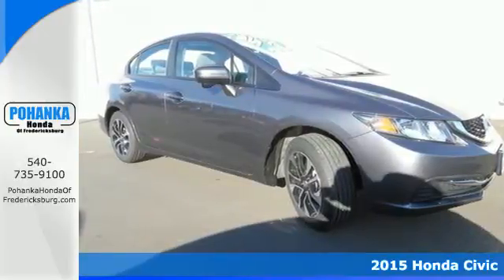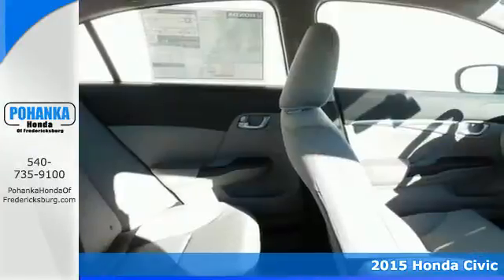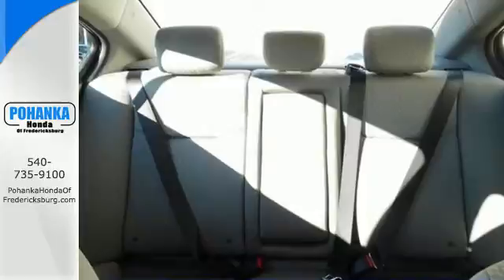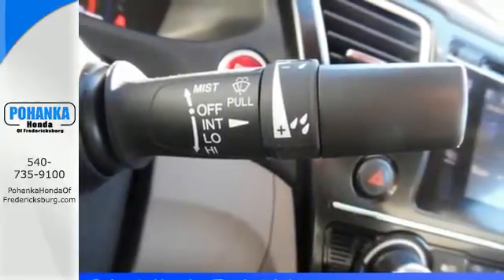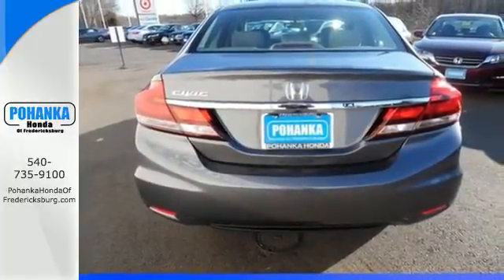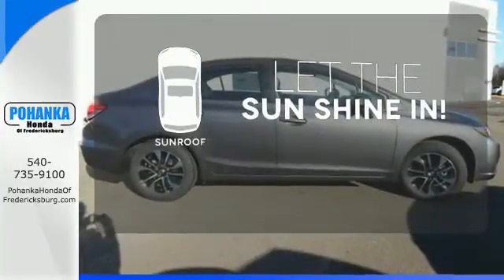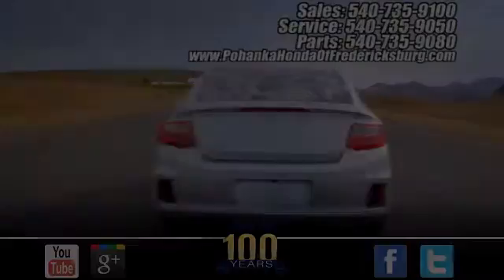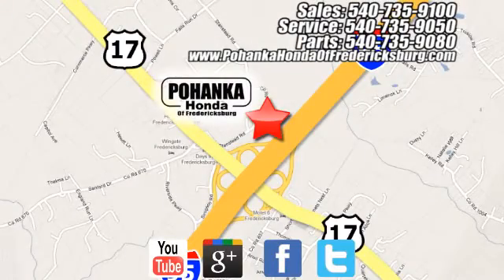2015 Honda Civic Fredericksburg VA Richmond, VA FFE044968 - SOLD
Year: 2015
Make: Honda
Model: Civic
Trim: EX
Engine: 1.8L I4 SOHC 16V i-VTEC
Transmission: CVT
Color: Gray
Interior: Gray
Stock #: FFE044968
VIN: 19XFB2F86FE044968
Gray. Stability and traction control show unswerving dedication. Traction control keeps you as straight as an arrow. This stunning-looking 2015 Honda Civic is the rare family vehicle you have been trying to find. This Civic is the ultimate combination of high performance and luxury. All prices exclude taxes, title, license, and dealer processing fee of $599.00. Published price subject to change without notice to correct errors or omissions or in the event of inventory fluctuations. All features not on all vehicles. Vehicles shown are for illustration purposes only. MPG is based on 2015 EPA mileage ratings. Use for comparison purposes only. Your mileage will vary depending on driving conditions, how you drive and maintain your vehicle, battery-pack (hybrid only) and other factors.

Address:
60 South Gateway Drive